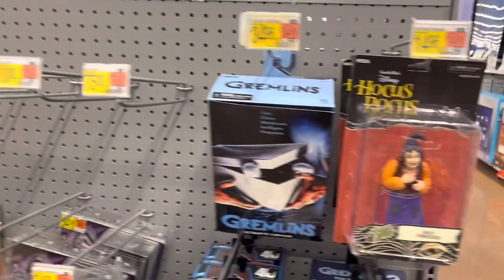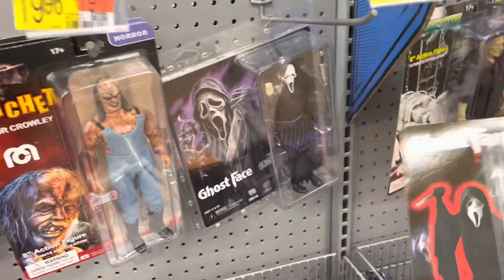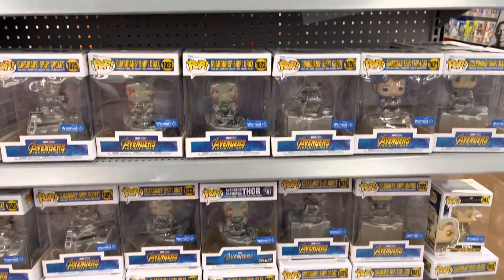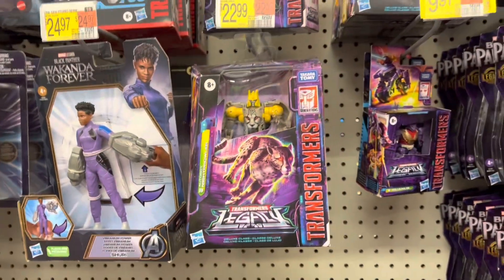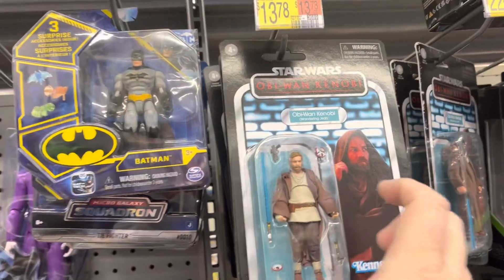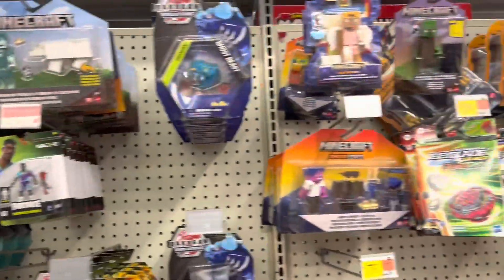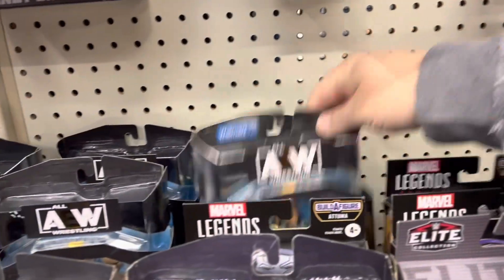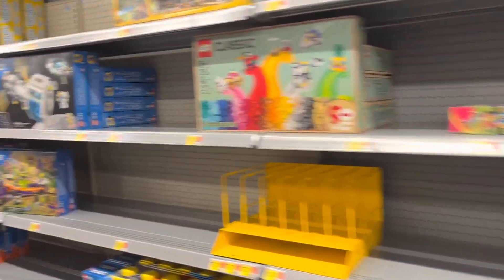TOY HUNT | New Star Wars TVC Found at Walmart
Join me for today's Walmart toy hunt where I find some new LEGO sets, new Star Wars The Vintage Collection, lots of AEW and WWE figures and so much more!